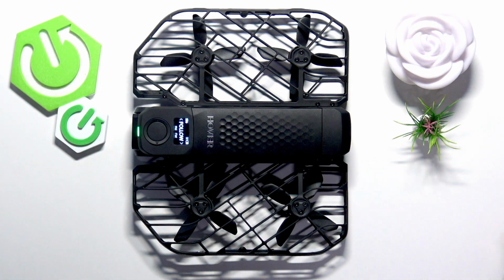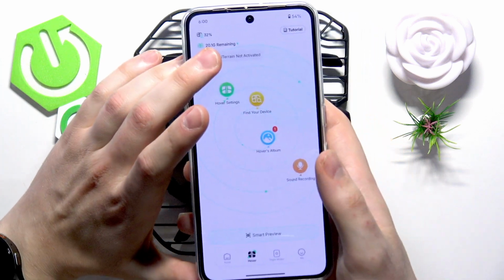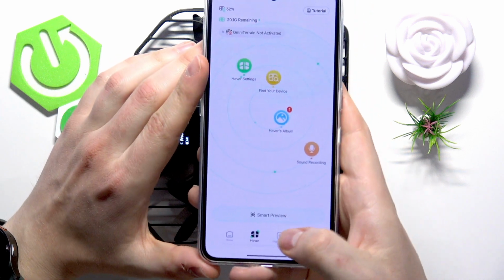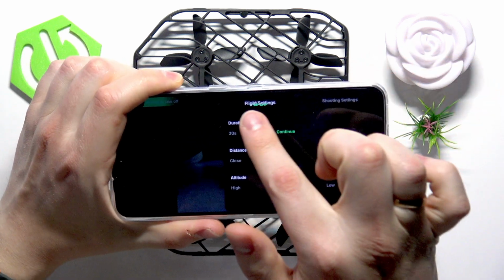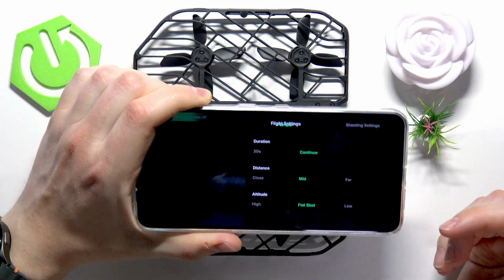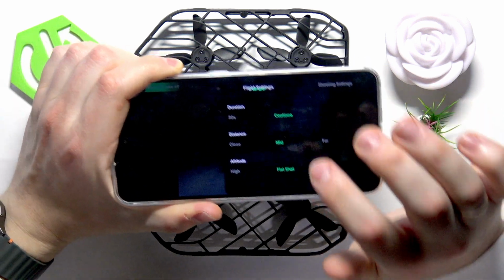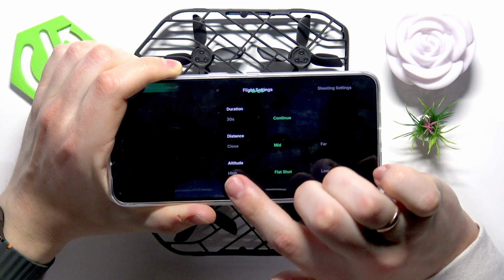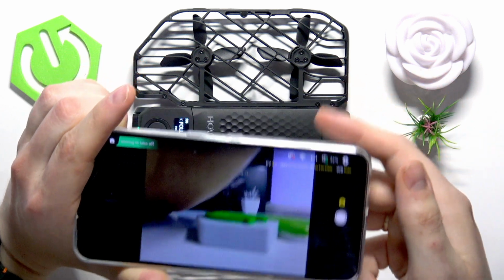HOVERAir X1 PRO – How to Find and Change Flight Settings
If you want to adjust how your HOVERAir X1 PRO drone flies, this video will show you exactly how to find and change the flight settings using the HOVERX1 mobile app. Learn how to connect your HOVERAir X1 PRO to your phone, access the smart preview, and customize important flight preferences like duration, distance, and altitude. Whether you want to set your drone for a quick 30-second flight or continuous flying, or adjust how far and high it goes, this step-by-step guide will help you get the most out of your HOVERAir X1 PRO. Perfect for beginners and experienced users who want to personalize their drone experience and make flying easier and safer.

How to change flight settings on HOVERAir X1 PRO?
How to adjust flight distance and altitude on HOVERAir X1 PRO drone?
Where to find flight preferences in the HOVERX1 app for HOVERAir X1 PRO?

0:00 Introduction to HOVERAir X1 PRO flight settings
0:08 Launching the HOVERX1 mobile app and connecting the drone
0:17 Accessing smart preview and opening settings
0:25 Navigating to flight settings section
0:32 Adjusting flight duration, distance, and altitude
0:50 Summary and ending